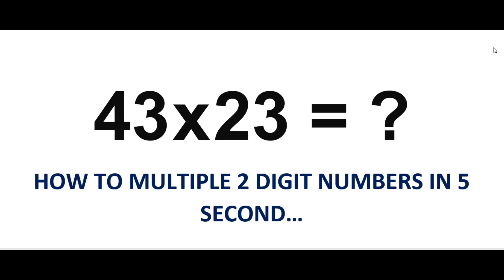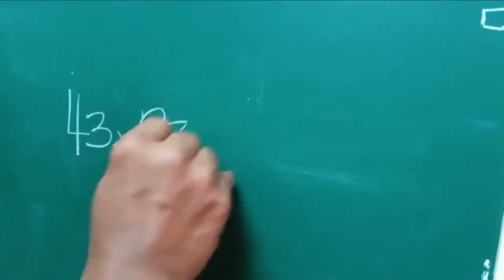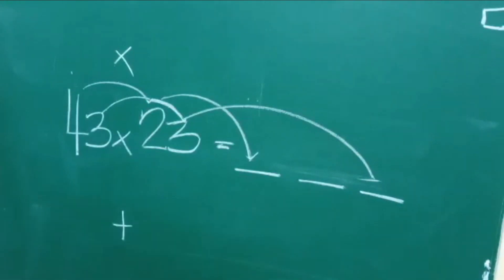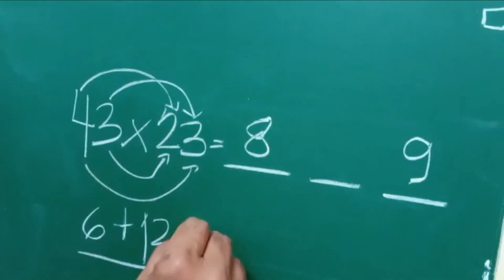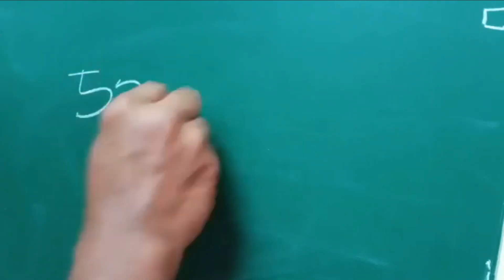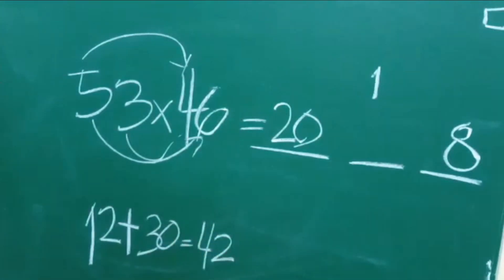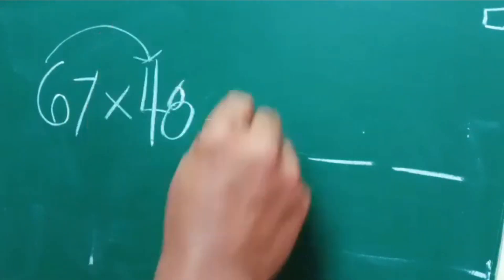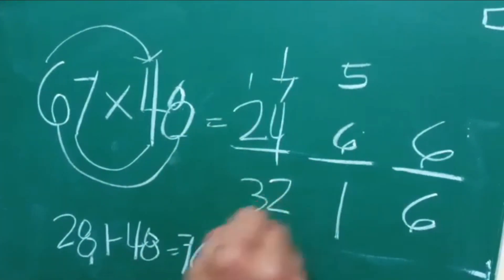MATH IS FUN - HOW TO MULTIPLY 2-DIGIT NUMBERS IN 5 SECONDS TUTORIAL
The joy of suddenly learning a former secret and the joy of suddenly discovering a hitherto unknown truth are the same to me; both have the flash of enlightenment, the almost incredibly enhanced vision, and the ecstasy and euphoria of released tension - math is fun..!